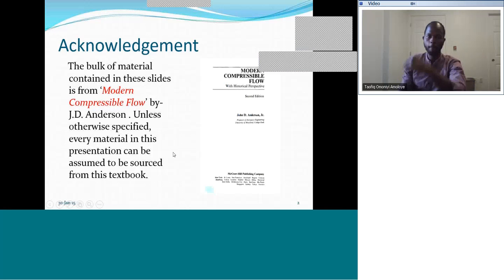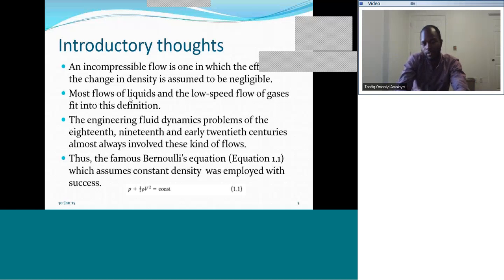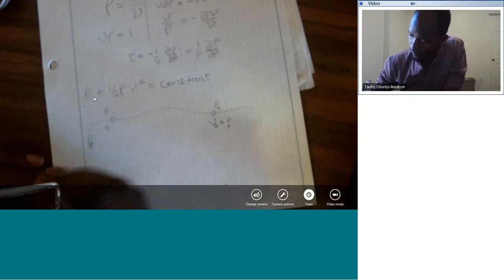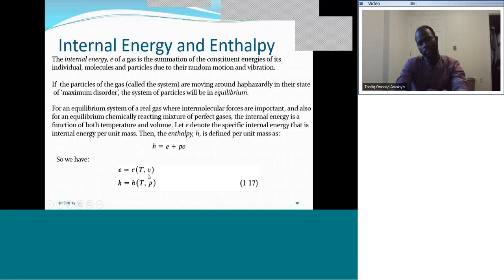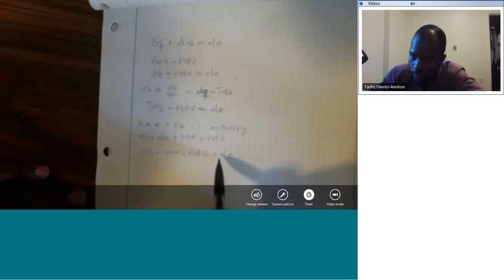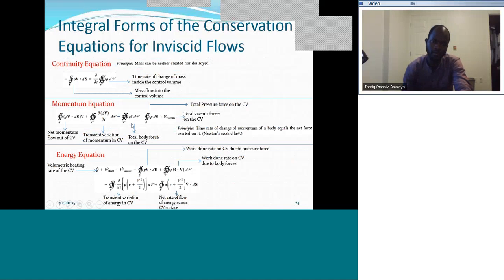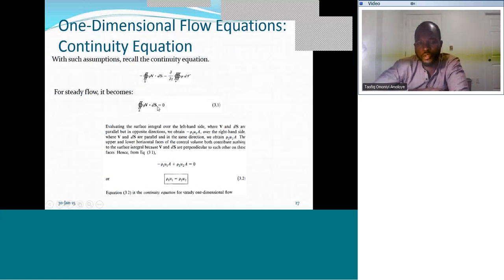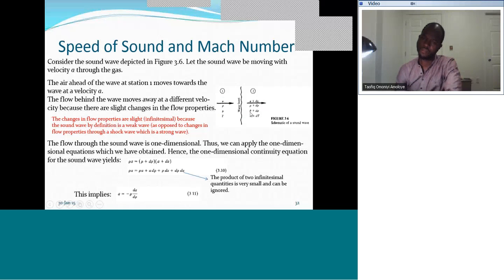AAE 536 - High Speed Aerodynamics Video Lecture 1 MP4